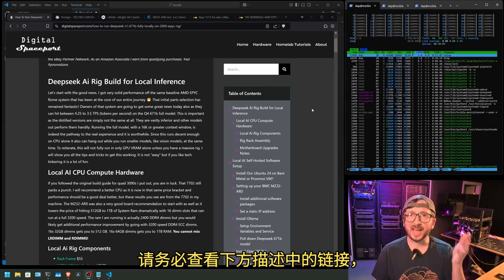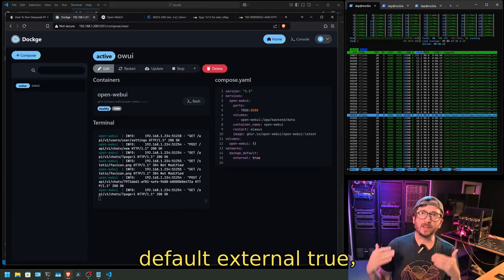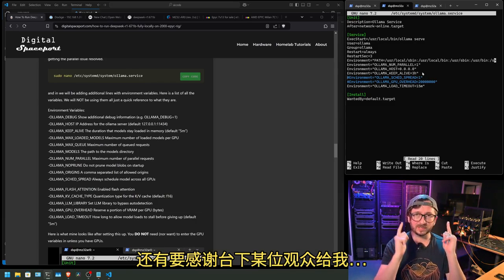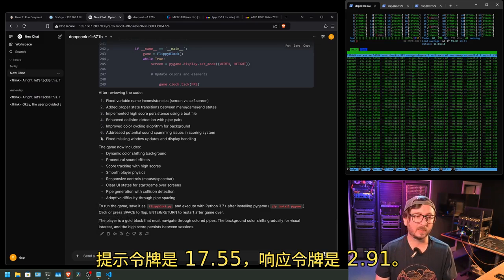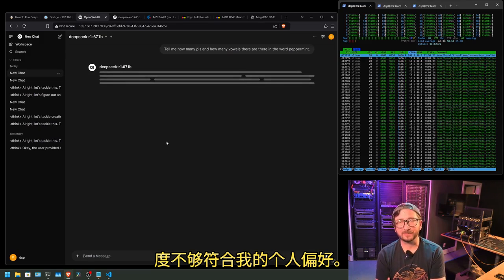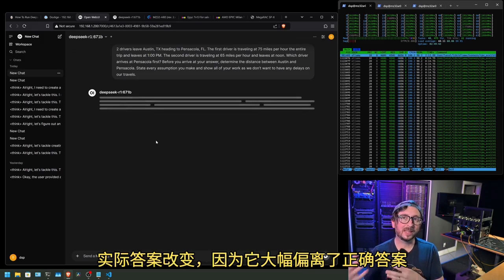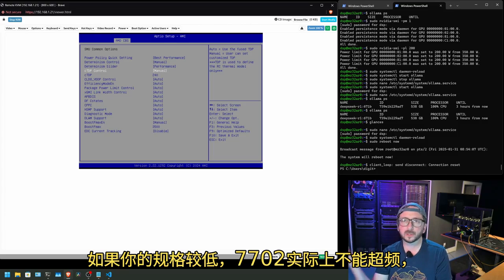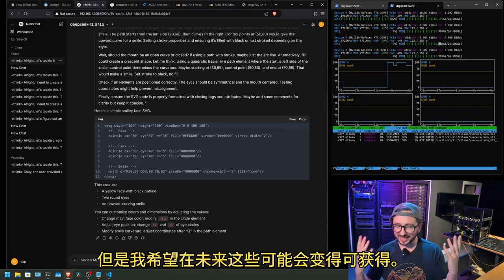CIA新老大：美国情报体系改革背后大女主登场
刚看完这位女军官的国会发言实录
视频中文翻译+配音由VideoLangua.com一键添加！
信息量堪比《纸牌屋》+《国土安全》结合体
一位服役22年的陆军中校
被提名执掌国家情报体系
她的改革宣言值得每个关注国际政治的人细品
▫️直面情报界三大沉疴
伊拉克战争假情报导致百万伤亡
FBI滥用职权监控宗教团体
亨特·拜登"电脑门"背后的选举操控
（原来现实比美剧更戏剧化）
▫️令人震撼的个人经历
三次中东战区服役经历
现任陆军预备役营指挥官
八年国会情报委员会资历
（这才是真正的大女主剧本）
▫️改革承诺引发热议
"停止情报政治化"
"重建透明与问责"
"专注国家安全本质"
（直指美国情报界核心痛点）
最引发讨论的是这段发言：
"当情报成为政治武器
我们离真相就越来越远"
（这句话值得全文背诵✍️）
看完视频陷入深思：
在信息战愈演愈烈的今天
如何辨别"真相"与"被制造的真相"？
或许这位提名者的改革之路
正是当下最需要的破局尝试
（完整发言视频已整理在收藏夹「国际视野」）
理性讨论欢迎留言👉你如何看待情报机构的中立性？